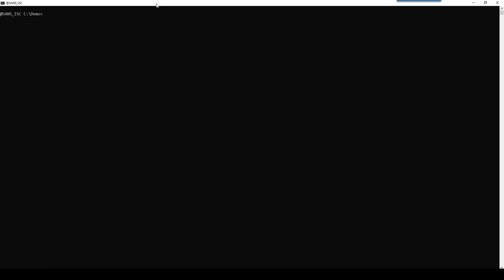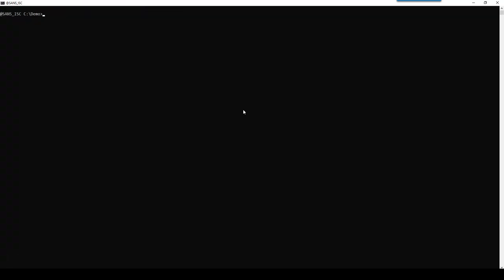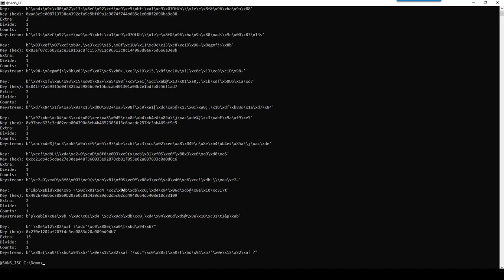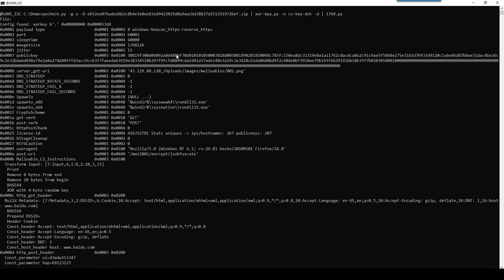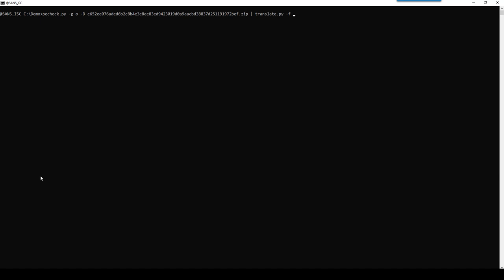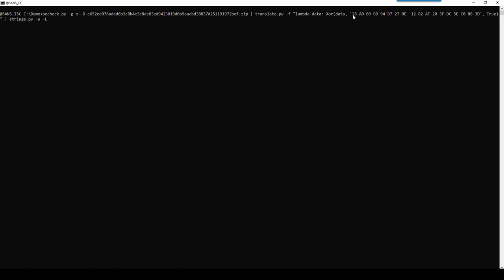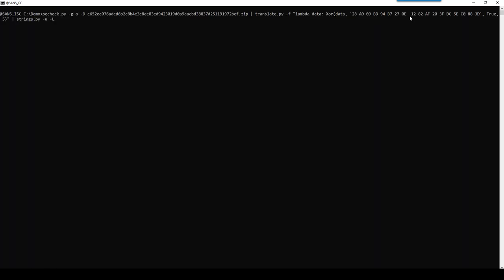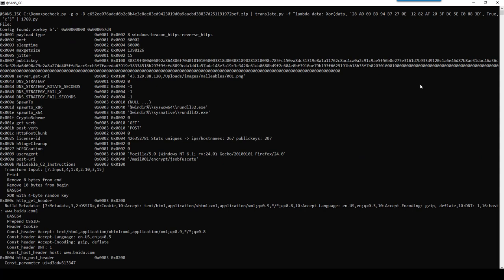An Obfuscated Beacon - Extra XOR Layer